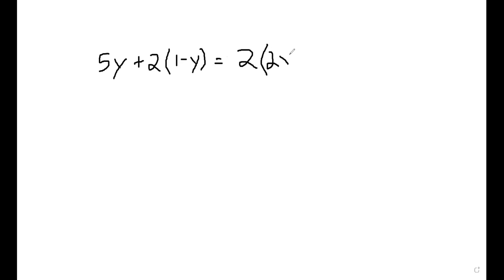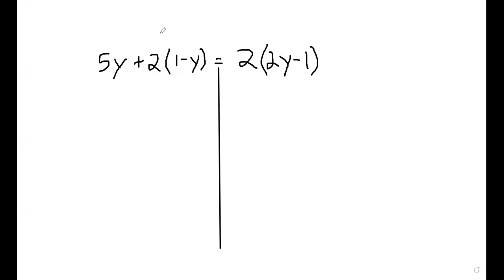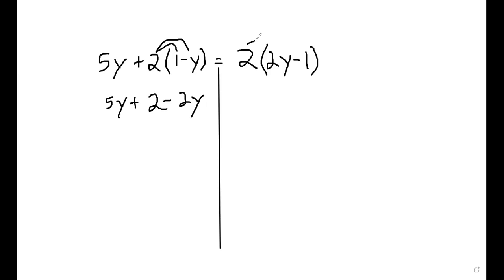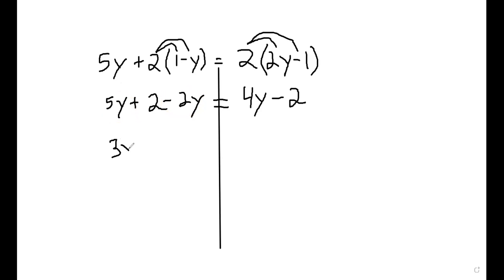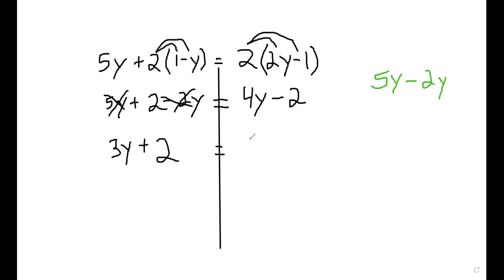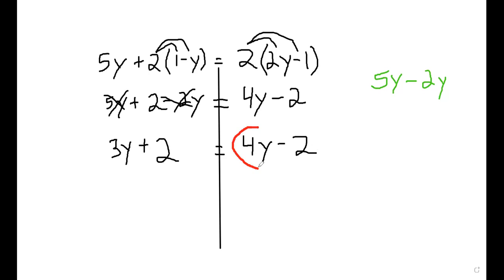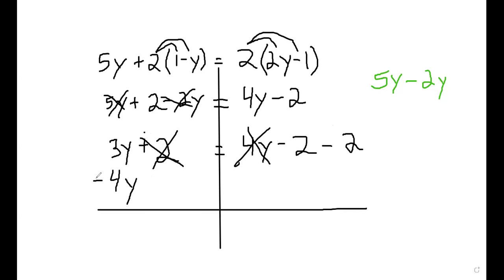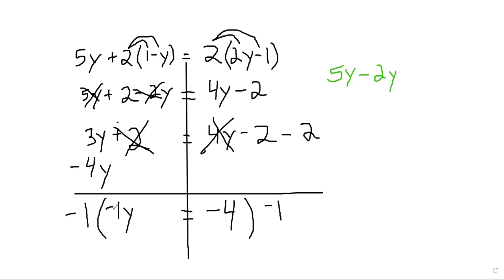Equations Combining Like Terms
Using brain science to help you learn, this video will cement in your mind the time-tested technique for solving these types of equations.  Give it a try -- it works!